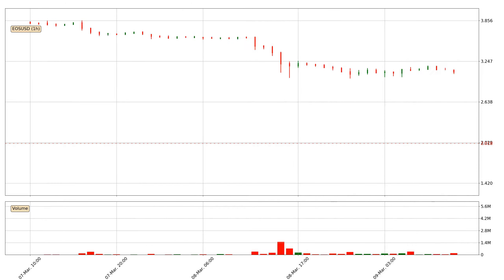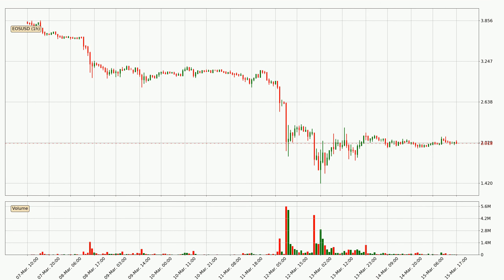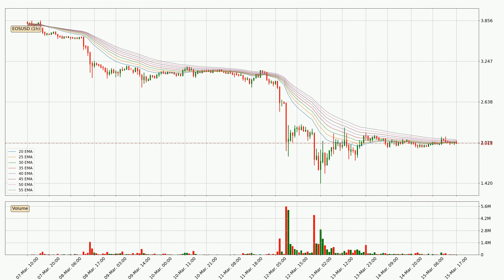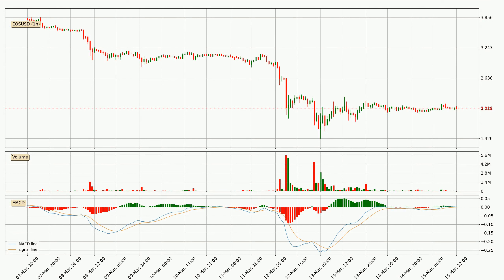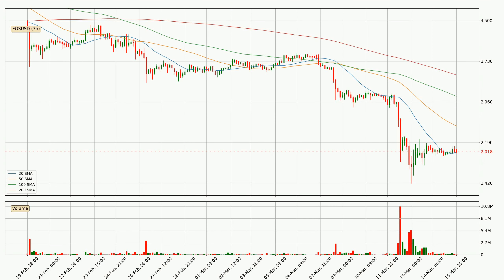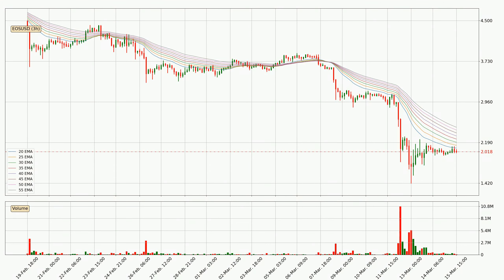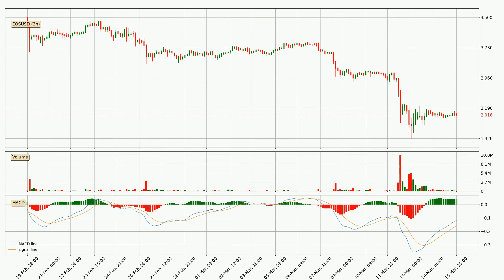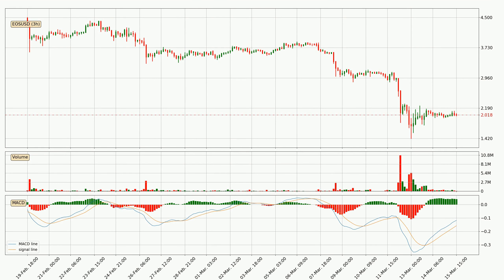Daily Update EOS | Technical Analysis | FAST&CLEAR | 15.Mar.2020